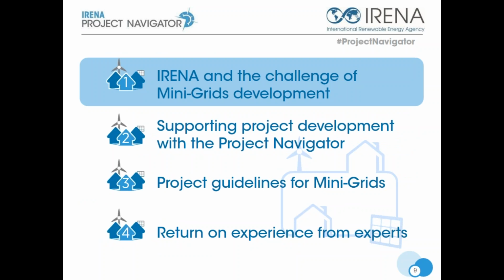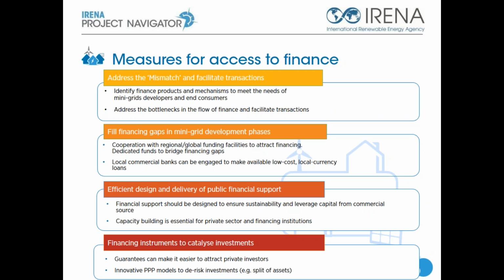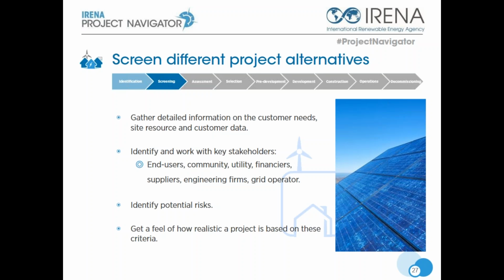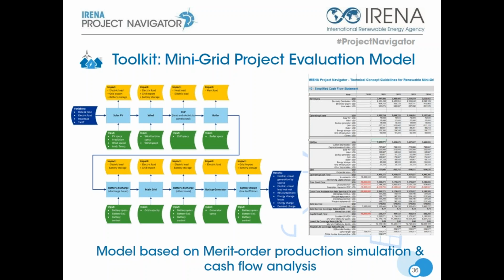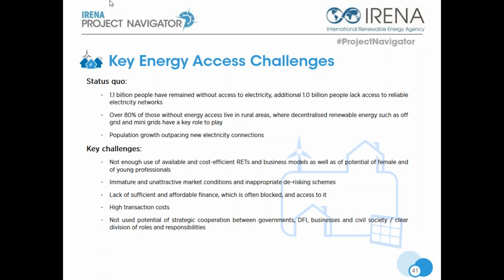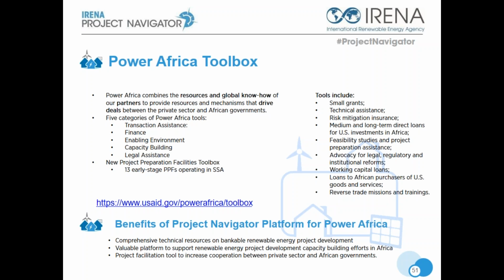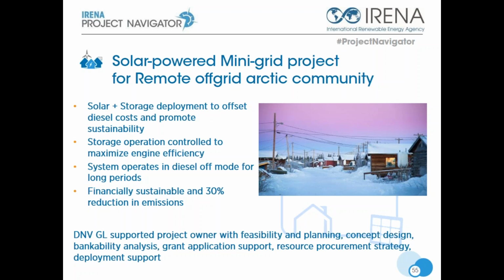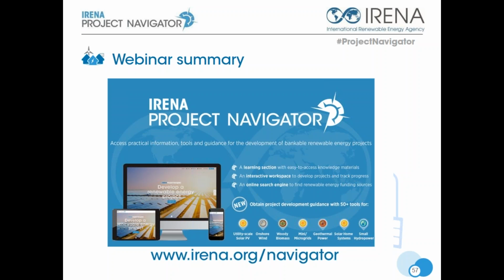IRENA Project Navigator Webinar: Renewable Energy Mini-Grids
In this webinar, experts from IRENA – The International Renewable Energy Agency share some insights on the development of renewable energy mini-grid projects. They illustrate with guest panelists from government, civil society and industry the Mini-grids project guidelines with case studies and discuss its impact on the bankability of such projects. At the end of the webinar, IRENA answers questions from the live webinar participants.

IRENA Project Navigator is an online platform providing comprehensive & easily accessible practical information, tools & guidance to assist in the development of bankable renewable energy projects.